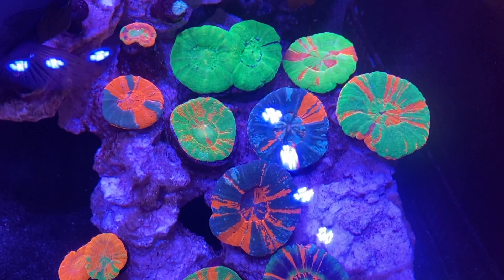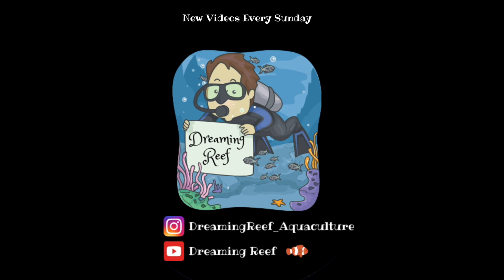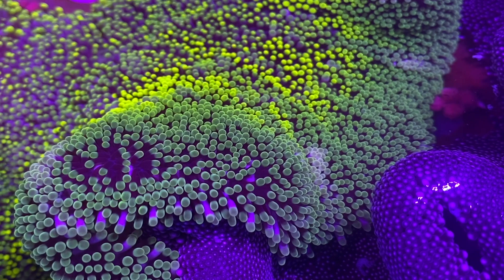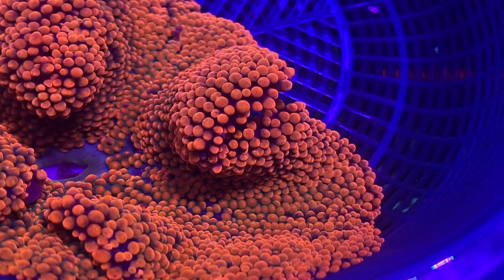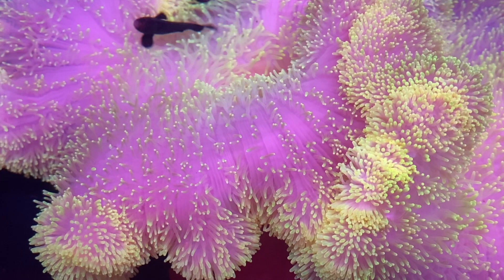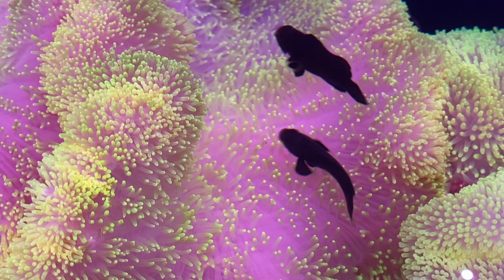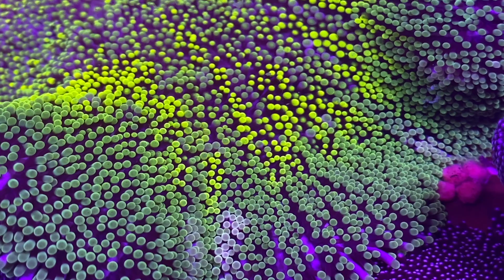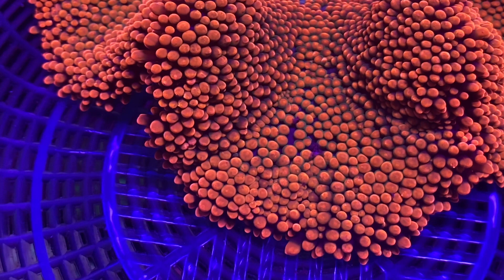Coral Care 101: Carpet Anemones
On this week's Coral care 101 video !

We are gonna share with you guys on the different carpet anemones, why should you get one and who should get one ?

Highly recommends are the Red Haddoni Carpet !!

Big thanks to Suprem5 Corals for the footages